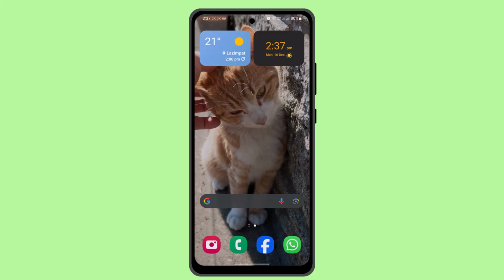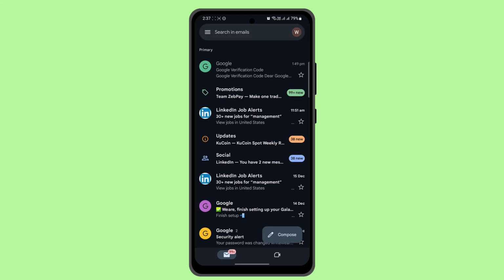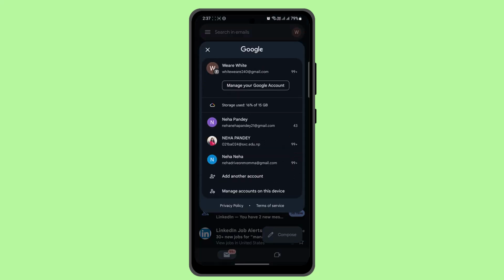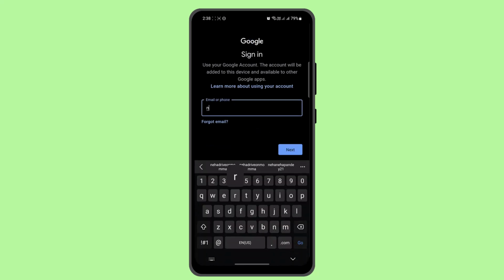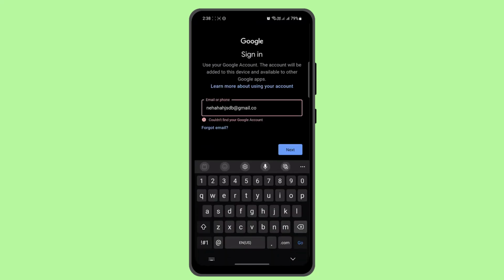How To Login To Gmail | Gmail Sign In !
If you're looking for an easy way to log in to your Gmail account, this tutorial has you covered! Gmail is one of the most widely used email services, and accessing your account is simple if you follow the right steps. Whether you're using the Gmail app on your mobile device or accessing it via a web browser, the process is straightforward. This video provides a clear, step-by-step guide to help you sign in seamlessly. You'll learn how to open the Gmail app or website, add an account, and securely input your login credentials to gain access to your emails.

To start, you can use any Google service, such as the Gmail app or a browser, to begin the login process. If you're on the Gmail app, tap on the profile icon and select "Add Account." Then, choose the "Google" option, which will prompt you to either enter your credentials or verify your identity through a method like fingerprint scanning. Afterward, you'll be asked to enter your password. Once you've completed these steps, you'll be signed in and ready to use Gmail for sending, receiving, and organizing emails.

This tutorial simplifies the process for new and existing users alike, ensuring you can access your Gmail account with confidence. Whether you’re switching devices or logging in for the first time, this guide will make the process hassle-free.

Timestamps:
0:00 Introduction
0:04 Overview of Gmail login steps
0:16 Opening the Gmail app or Google services
0:22 Adding an account through the profile icon
0:27 Selecting the Google option
0:31 Verifying identity if required
0:38 Entering your email address
0:45 Inputting your password
0:52 Successfully logging in to your Gmail account
1:00 Conclusion